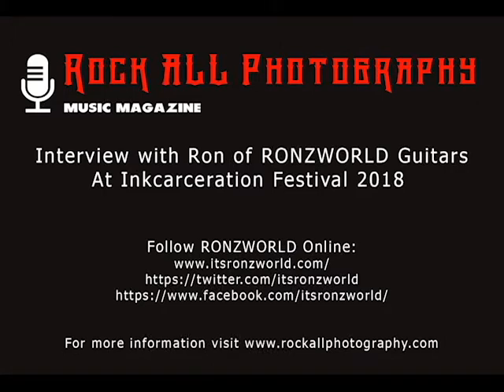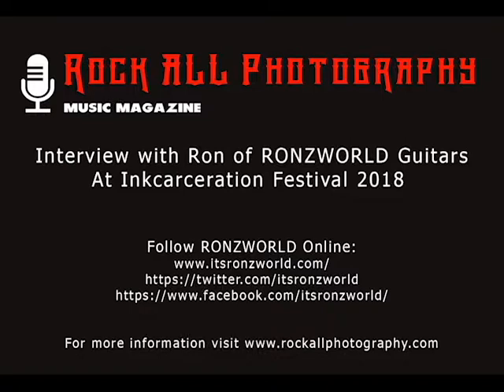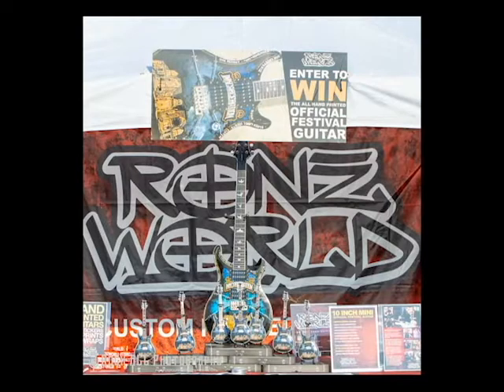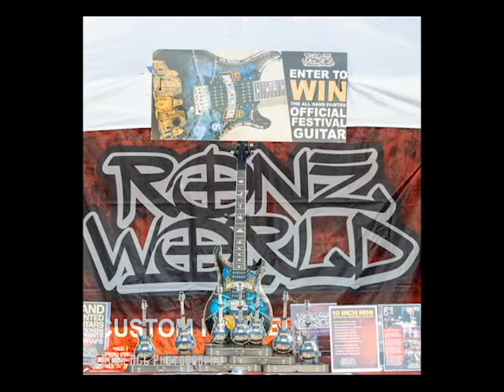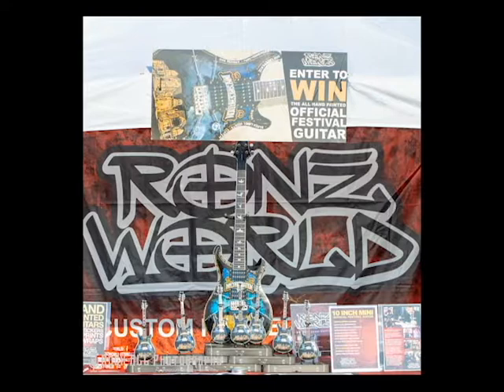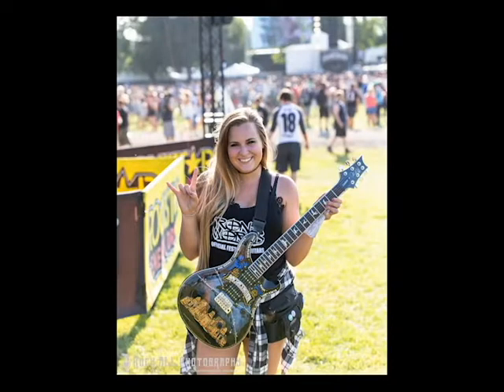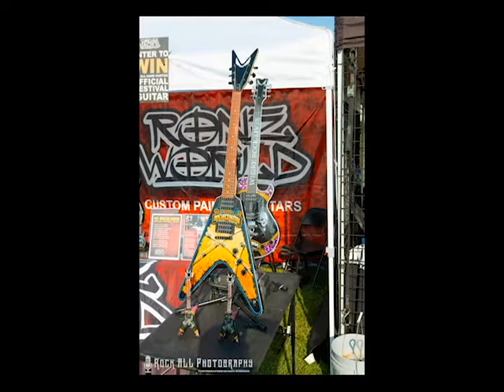Interview with Ron of RONZWORLD Guitars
Interview with Ron of RONZWORLD Guitars.  RONZWORLD creates custom painted guitars in many varieties and for many music festivals.  His custom painted guitar for Inkcarceration Festival 2018 was amazing.
for links.